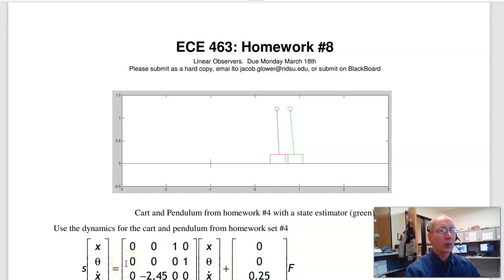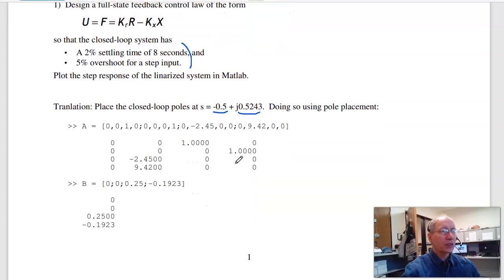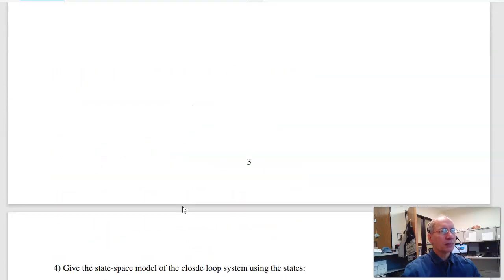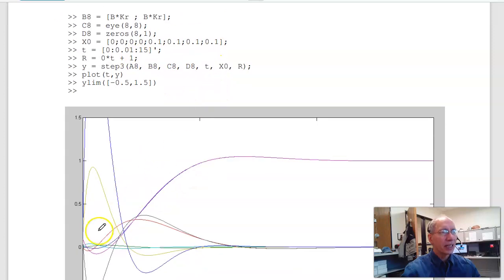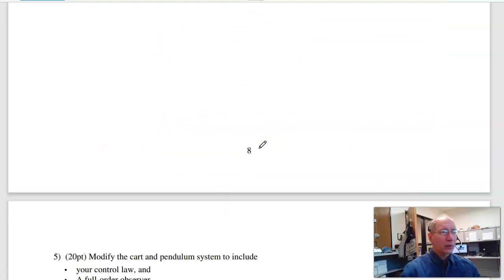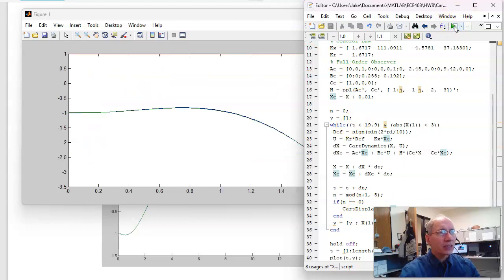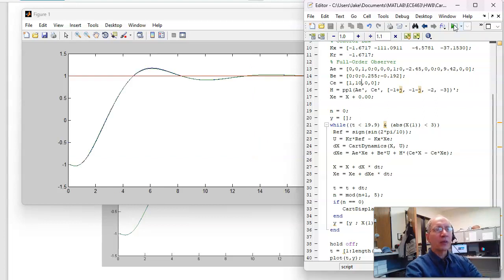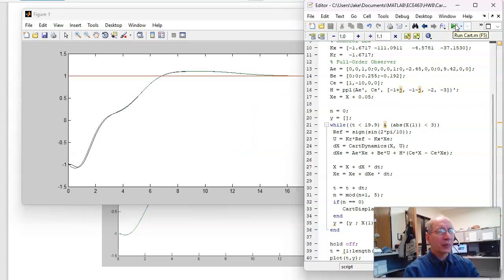ECE 463 Homework Set #8 (Sp24)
Solutions to homework set #8 for NDSU ECE 463/663 Modern Control (full-order observers, pole placement).  Please visit Bison Academy for corresponding course syllabus, lecture notes, recorded lectures, homework sets, and solutions.